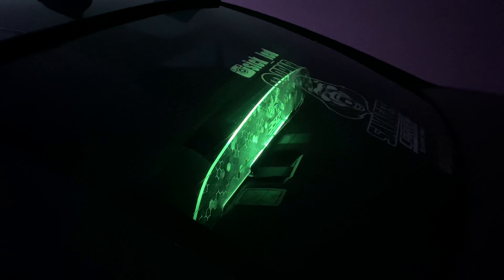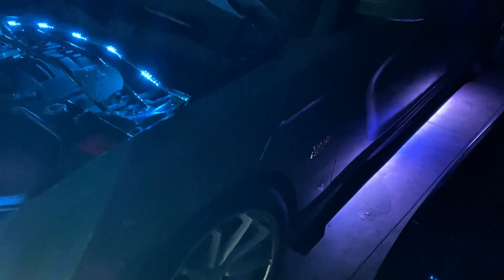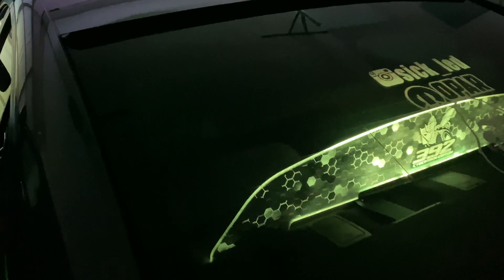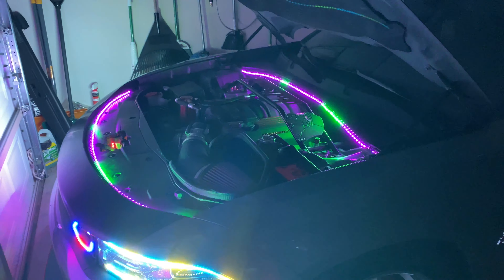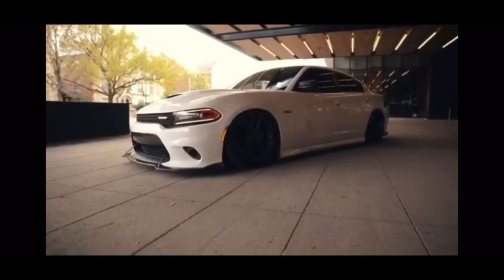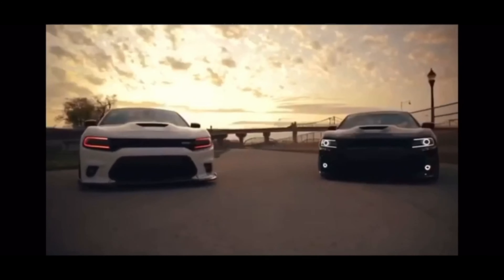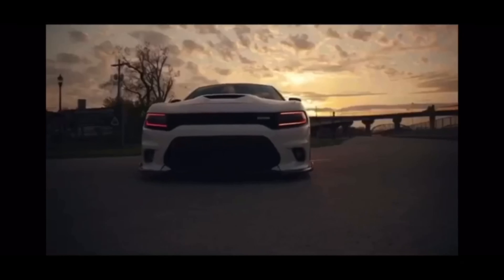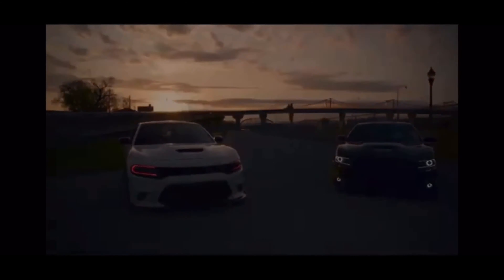ADDING THIS WAS A GAME CHANGER FOR MY CHARGER SCATPACK